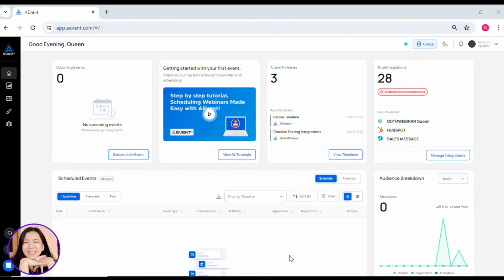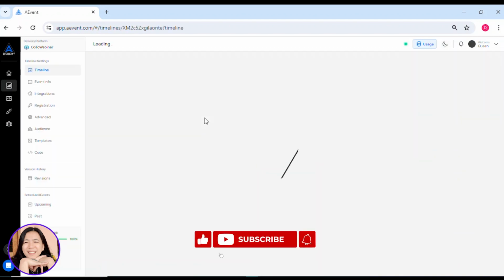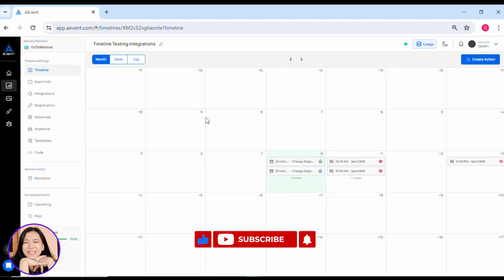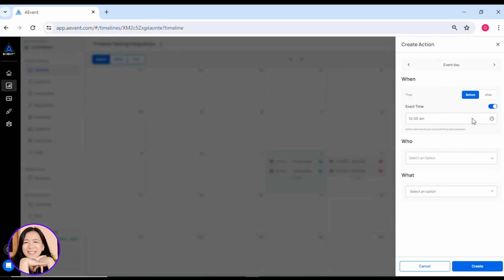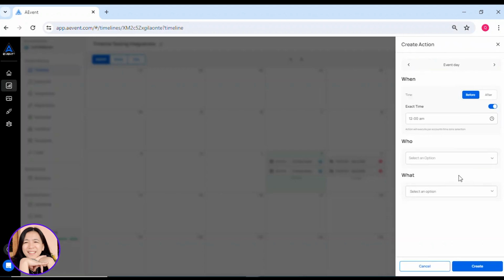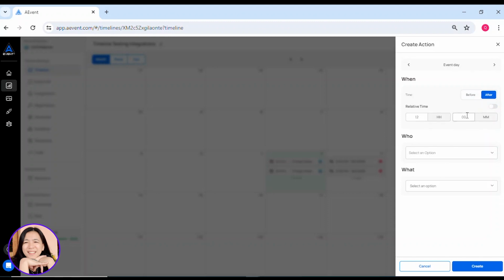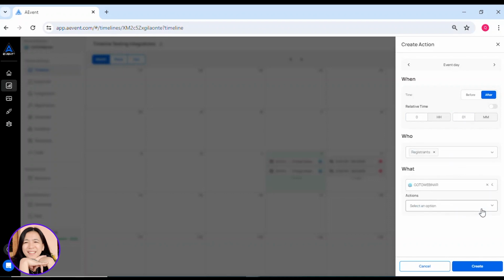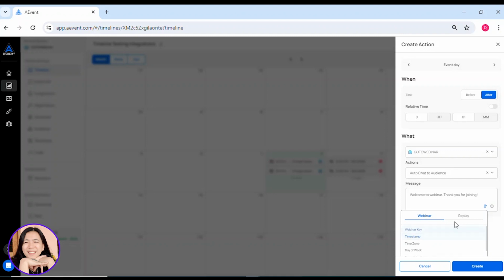Engage Your Audience: AEvent's 'Chat to Audience' for GoToWebinar Interaction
Designed for webinar hosts, marketers, and business owners, this guide provides step-by-step instructions on leveraging AEvent's powerful 'Chat to Audience' feature to foster real-time interaction and engagement during your GoToWebinar sessions.

Learn how to seamlessly integrate AEvent with GoToWebinar, enabling you to initiate interactive discussions, answer questions, and gather feedback from your audience directly within the webinar platform.